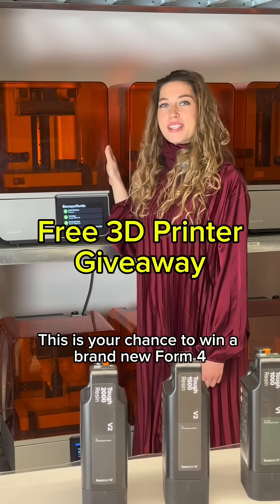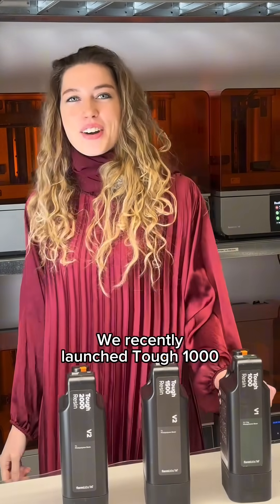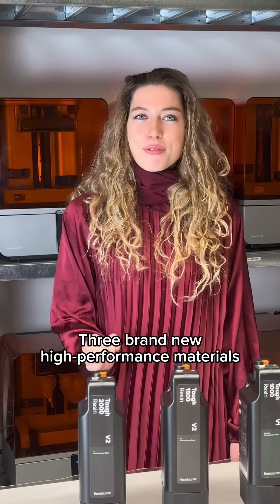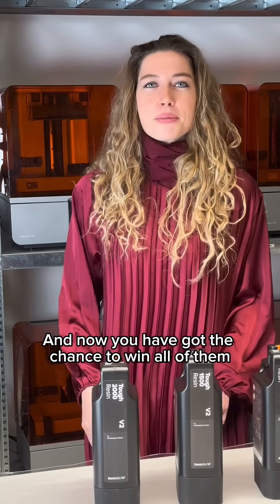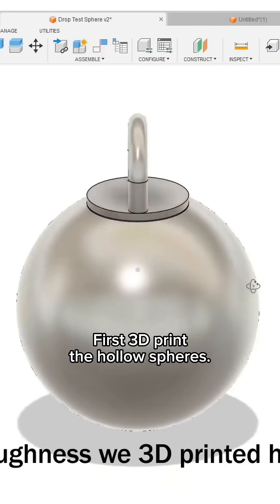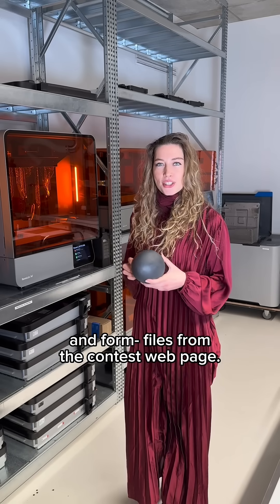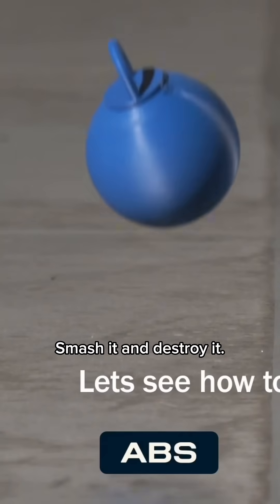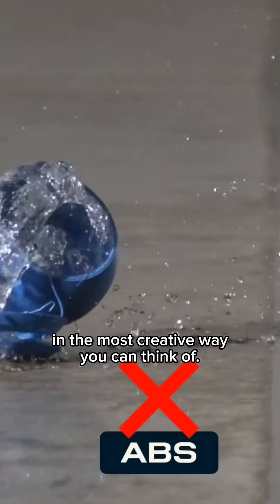Join FormlabsToughChallenge and Win the Form 4 Ecosystem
This time of year can be tough. Your materials should be, too.

🏆 Enter the FormlabsToughChallenge
Win the Form 4 Ecosystem, full Tough Resin family, and more!

How to enter:
1. 3D print the Drop Sphere (STL and Form Files available on the contest page linked in bio)
2. Destroy it — creatively.
Show us how tough your materials really are. The more inventive the test, the better.
3. Share your results on Instagram, TikTok, LinkedIn, Facebook, X, Reddit, or YouTube. Tag @Formlabs and use FormlabsToughChallenge.

Think your 3D-printed parts can take anything? Prove it.
We’re looking for the most imaginative, unexpected, or downright brutal tests of 3D-printed toughness.

Judging criteria:
- Creativity
- Technical accuracy
- Engagement

Submission window:
December 2, 2025, 12:00 AM EST → December 31, 2025, 11:59 PM EST